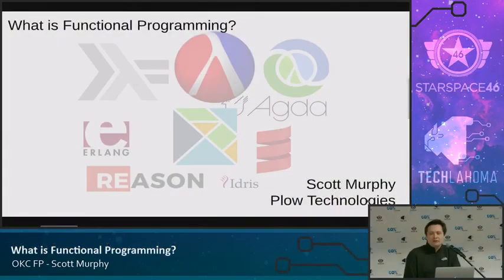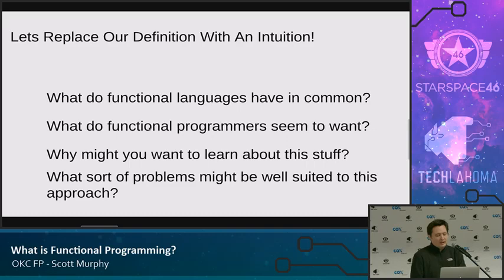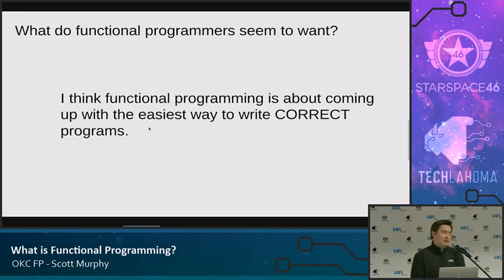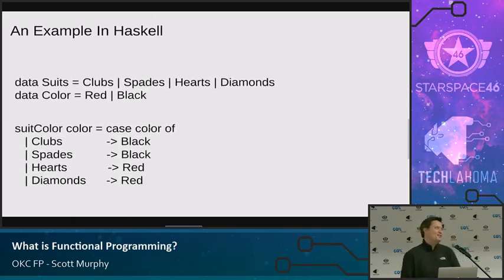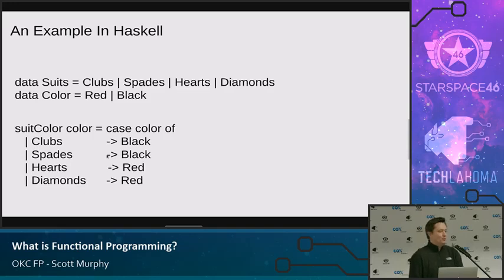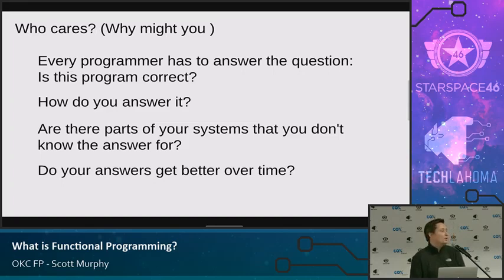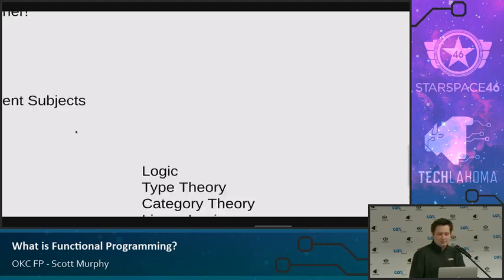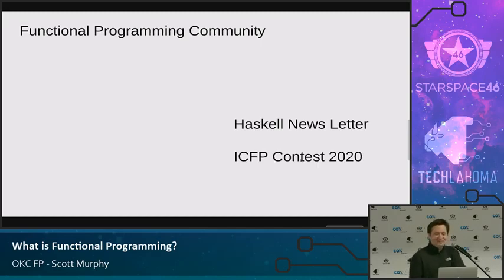What is Functional Programming?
We will discuss the state of functional programming in brief across several languages. Also a discussion on the broader goals of functional programming and this meetup.

Presenter: Scott Murphy
Event: OKC FP

Thanks to Techlahoma for giving us permission to post their talks.